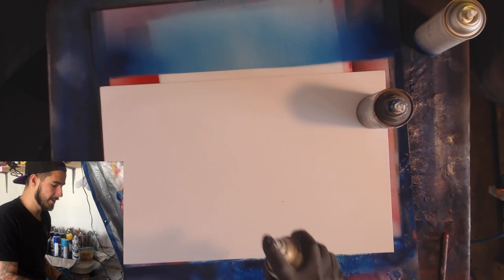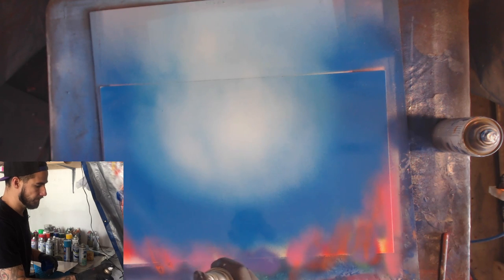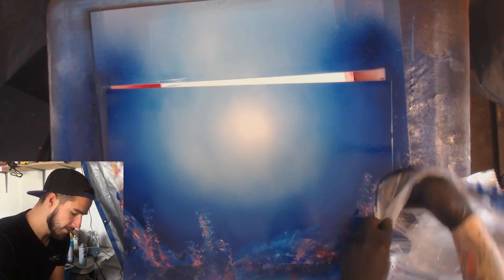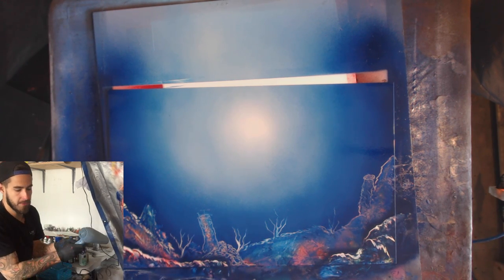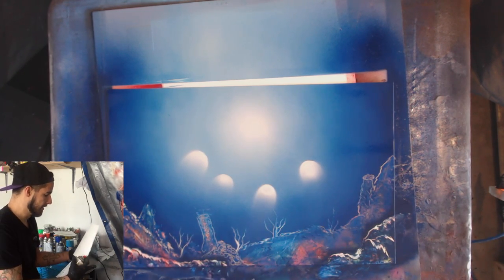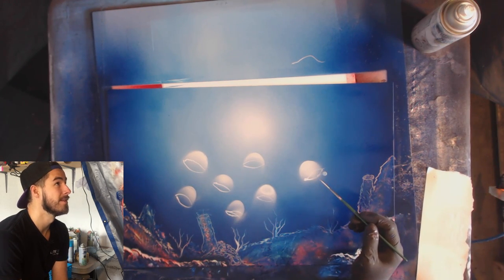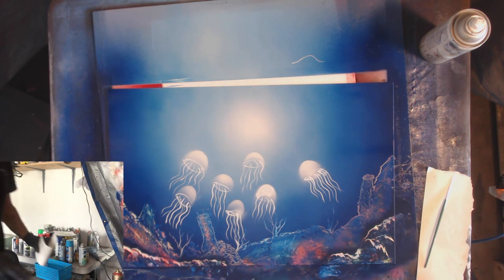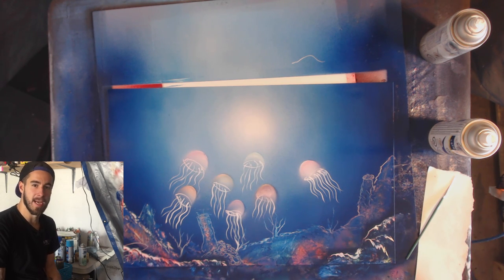Spray Paint Art Underwater Tutorial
I look forward to sharing this great medium with you all and helping you to improve your spray paint art with spray paint tutorials, tips and tricks, time lapse videos and some advice on how to profit from your art.

Follow on Instagram for spray art photos, painting clips and artist features from other spray paint art. DM if you’d like to be featured!